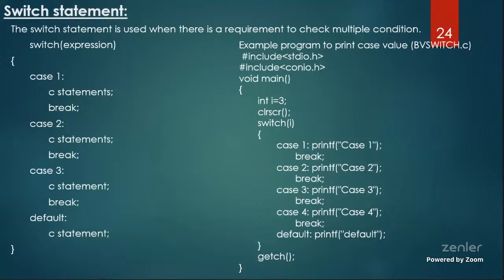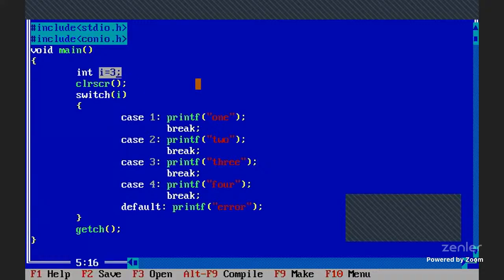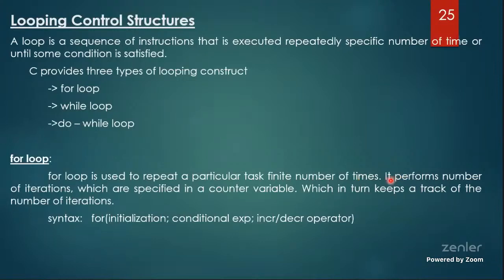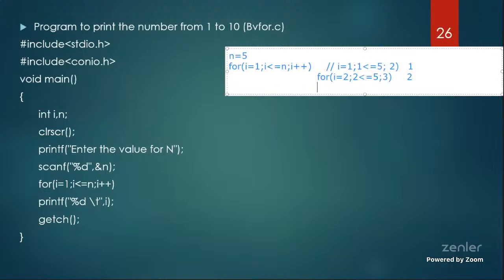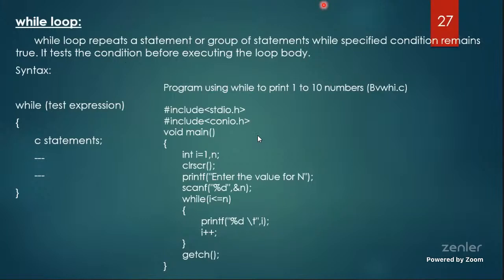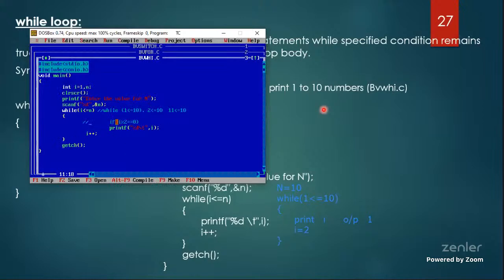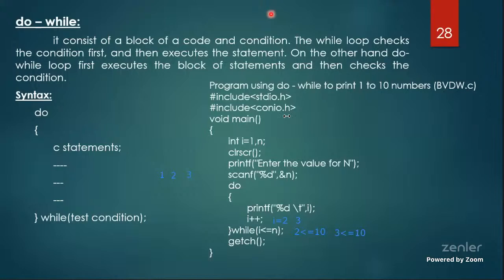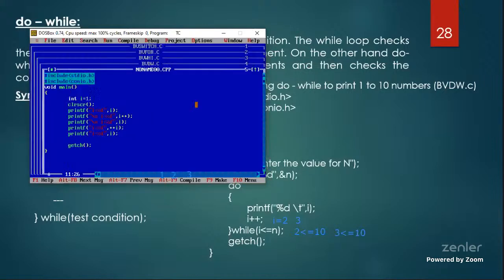C PROGRAMMING 1 WEEK WORKSHOP